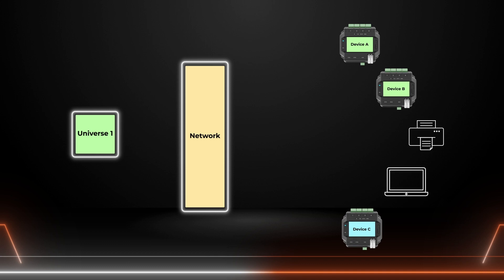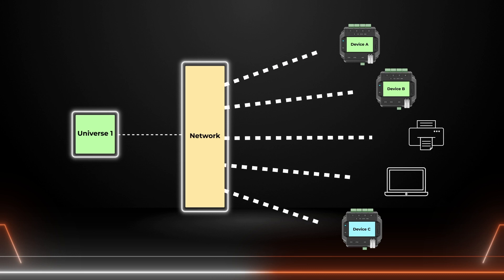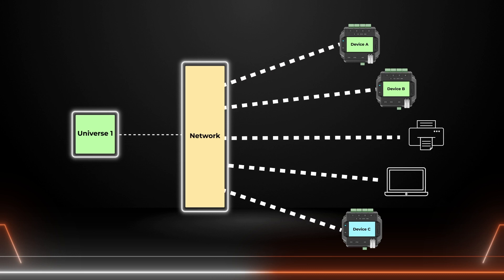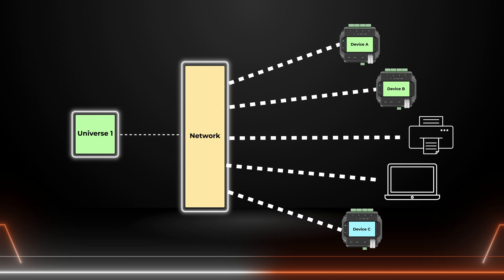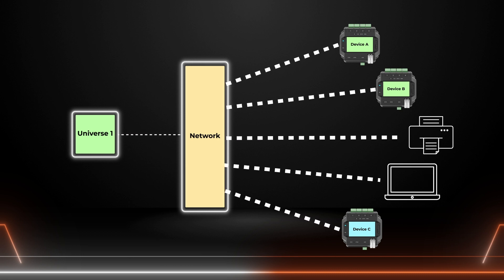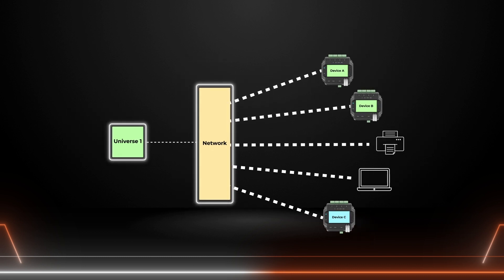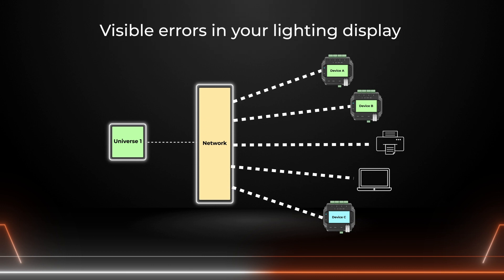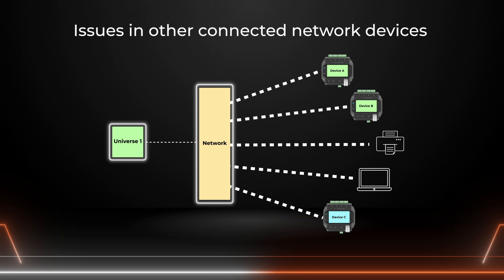Part 4: Art-Net vs sACN - Transmitting via Broadcast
Explore Broadcasting in eDMX. Learn about the one-to-all delivery method and its implications on network devices. Discover the limitations and considerations of using broadcast communication with Art-Net protocol.